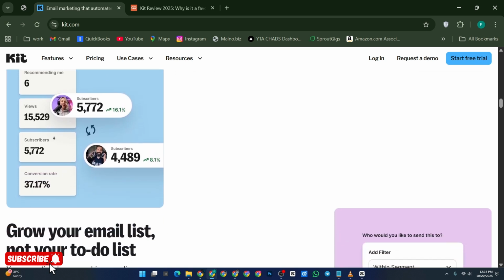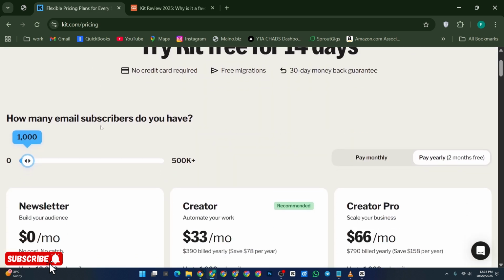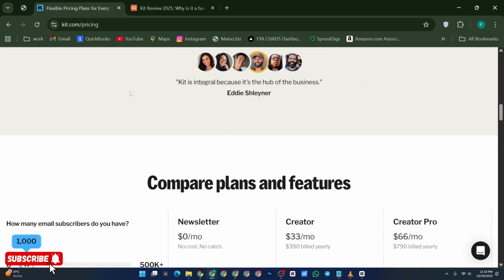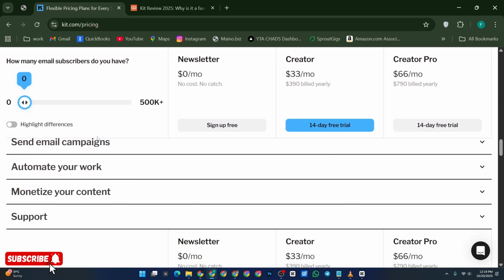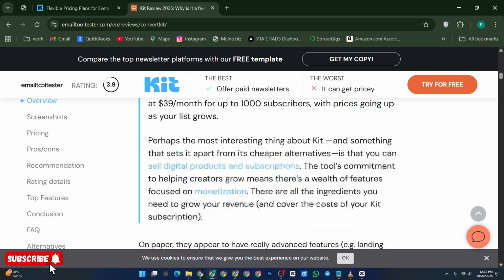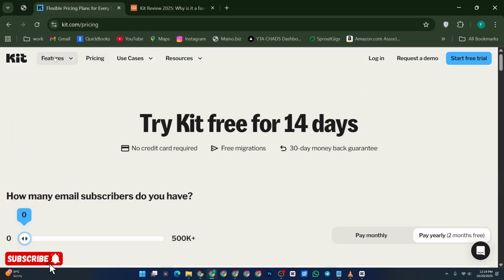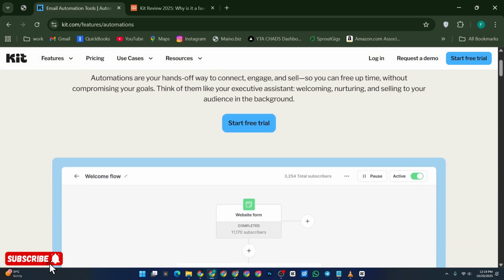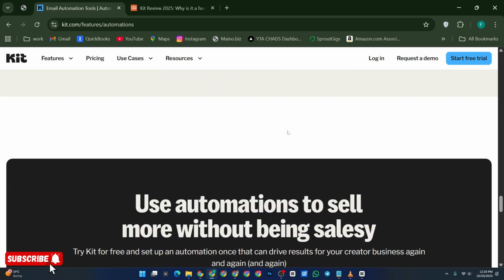ConvertKit Review Full — Is It Worth It for Creators in 2025?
ConvertKit Review Full — The Complete Email Marketing Platform Breakdown 2025
👉 Thinking about switching to ConvertKit or just curious how it works? This full review breaks down every feature, pricing plan, and insider tip for creators in 2025.

If you're looking for a detailed ConvertKit review including features, automation, email deliverability, pricing, and integrations, you’re in the right place. In this video, we’ll walk through the platform step by step, share real user experiences, and answer the most searched questions like “ConvertKit free vs paid,” “ConvertKit automation review,” and “Is ConvertKit worth it in 2025?” Whether you’re a blogger, content creator, or business owner, this video gives you everything you need to make the right choice.

📌 In this video you will learn:

✅ Full ConvertKit features review — forms, automations, landing pages, and more

💰 Pricing breakdown and free vs paid plan comparison

🧰 Tips on integrations, workflow setups, and advanced automations

🏆 Honest opinion on who should use ConvertKit in 2025

💬 Your Top Questions Answered:

Q: Is ConvertKit worth it for beginners?
👉 Yes, especially if you plan to grow your audience. The free plan covers essential features, and paid plans unlock advanced automation and integrations.

Q: How does ConvertKit compare to other email tools?
👉 ConvertKit is designed for creators. While tools like MailerLite or Beehiv are simpler, ConvertKit shines in automation, deliverability, and scalability.

Q: What about pricing and subscription options?
👉 ConvertKit offers a free plan, and paid plans start at competitive rates based on subscriber count. The cost scales as your audience grows.

Q: Are its automations effective?
👉 ConvertKit’s visual automation builder is one of the most intuitive in the market. It allows complex workflows without coding, ideal for creators and small businesses.

Q: Is it still the best choice in 2025?
👉 Absolutely, especially if your focus is growing a newsletter or monetizing content. For creators who want simplicity with power, ConvertKit is hard to beat.

🎯 Pro Tip: Plan your automation and tagging strategy first, then use ConvertKit’s features to scale your audience and engagement efficiently.